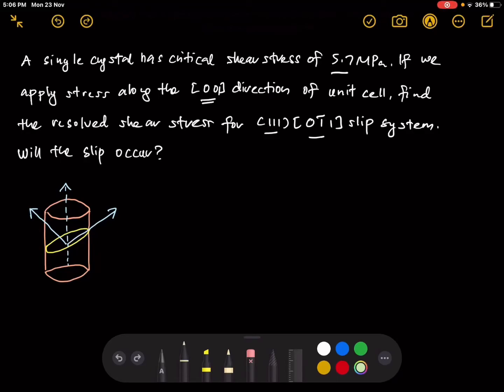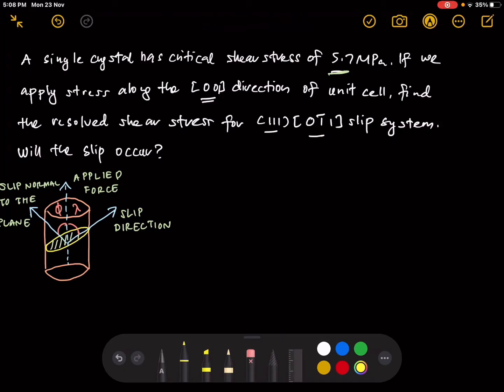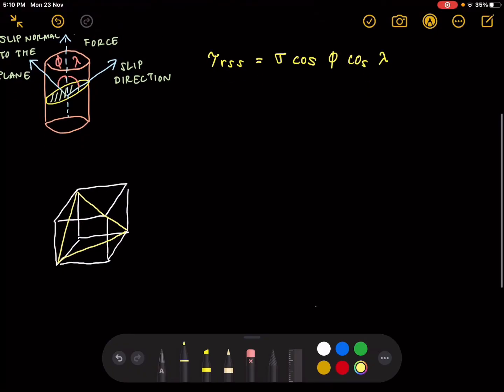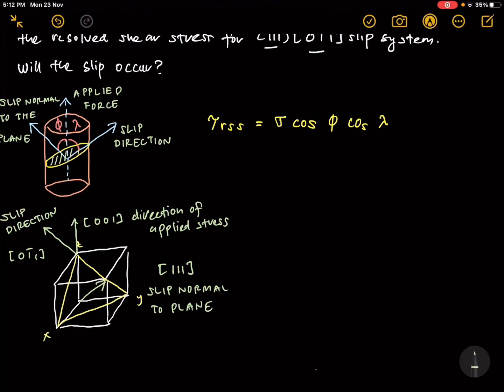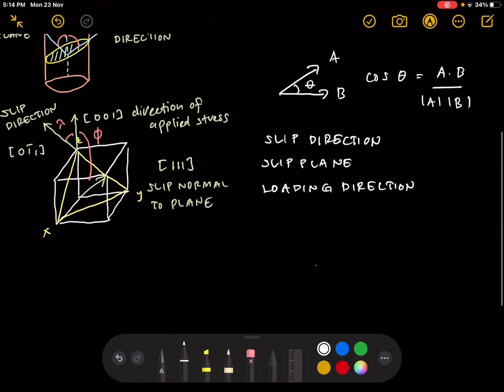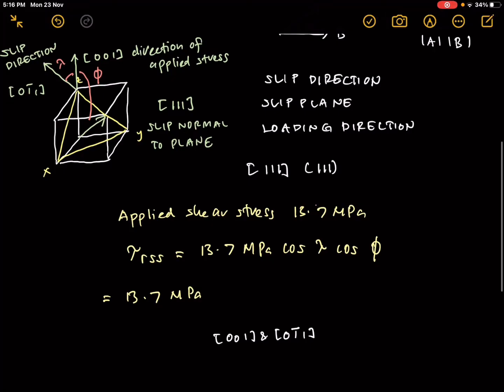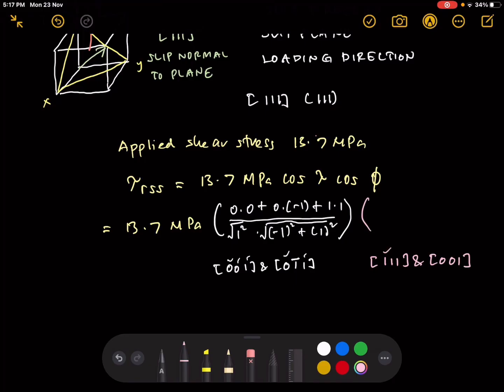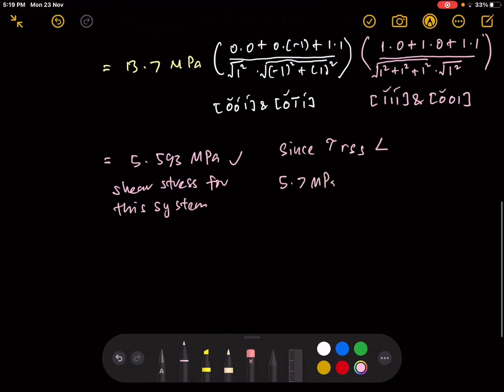MST542 Schmid Law